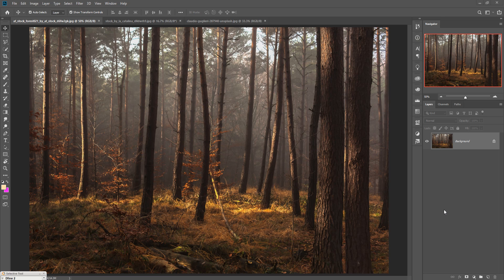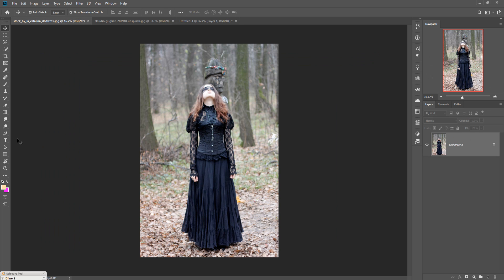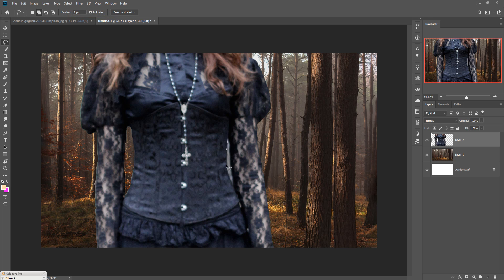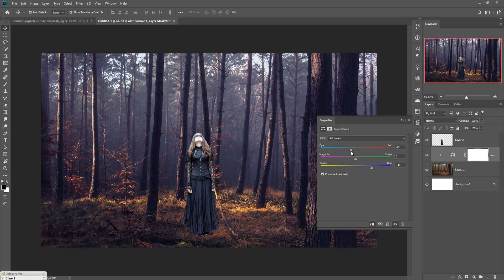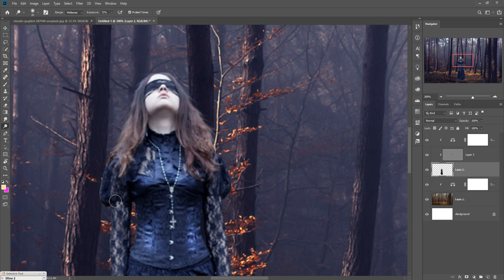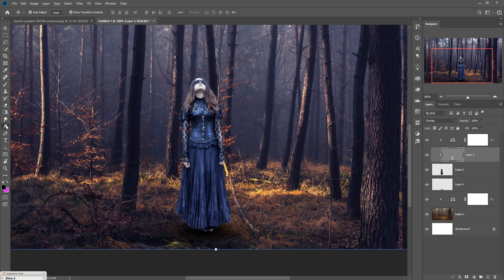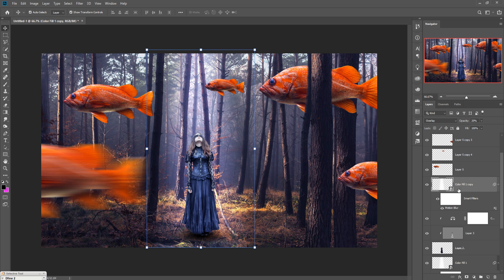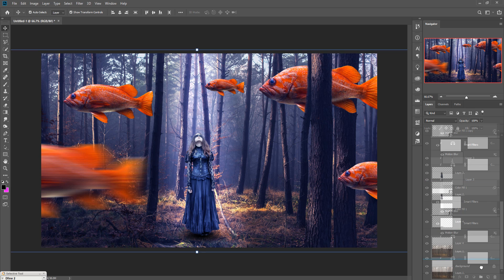Fantasy fish photo Manipulation Photoshop tutorial color tone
In this video tutorial learn how to create amazing fantasy scene and how to use filter and camera raw filter and also know more about mask and adjustment layer in photoshop